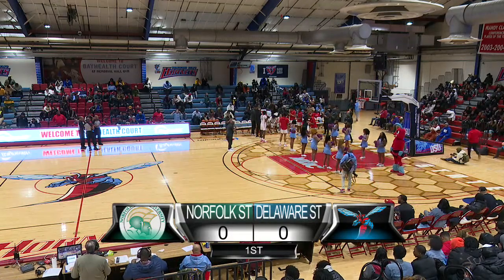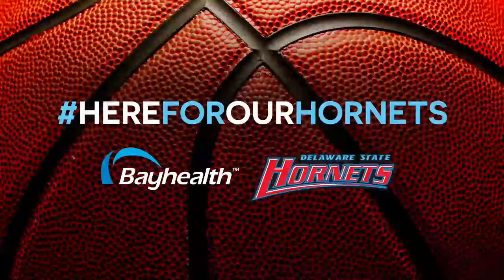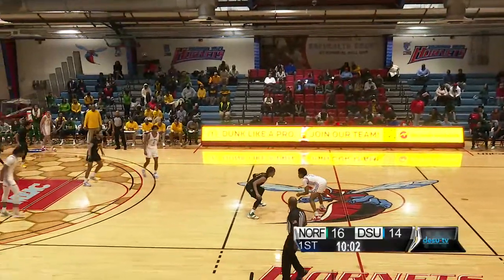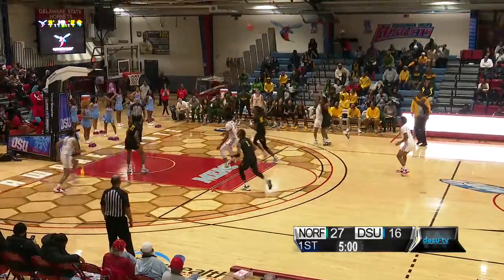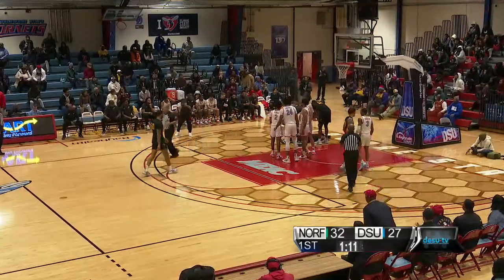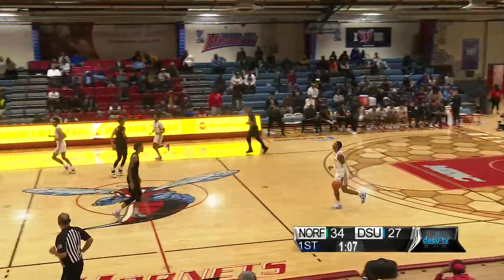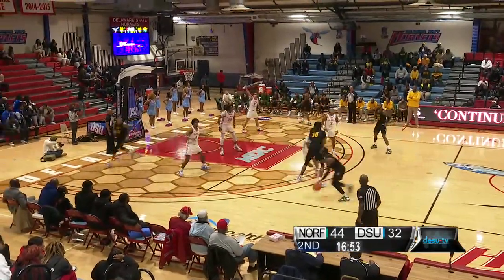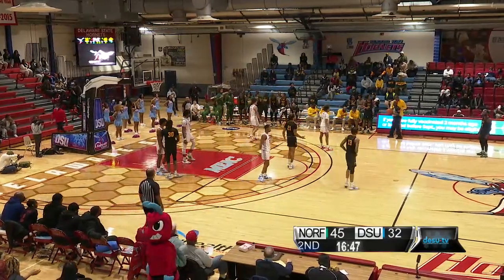Delaware State University Men's Basketball vs Norfolk State University